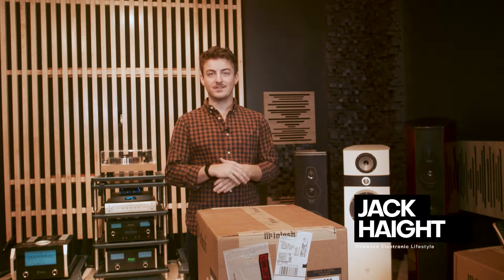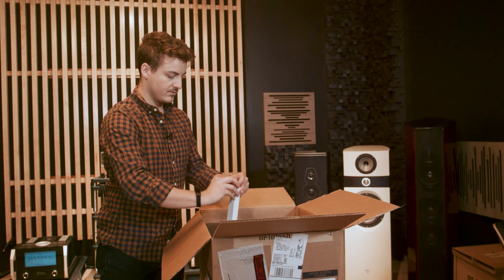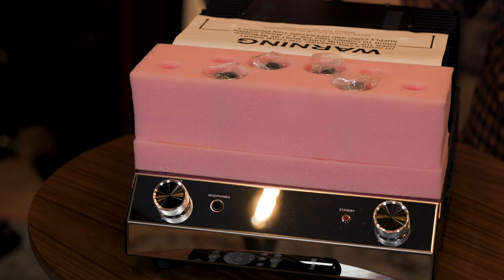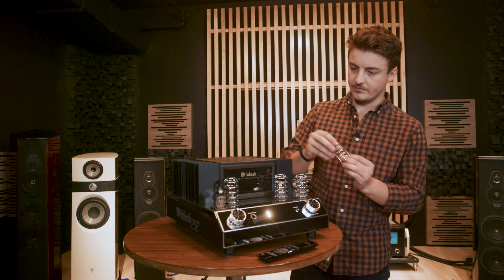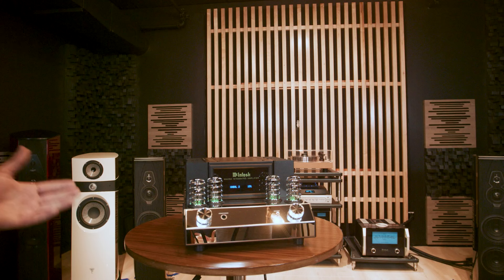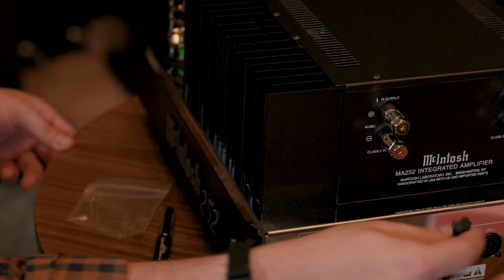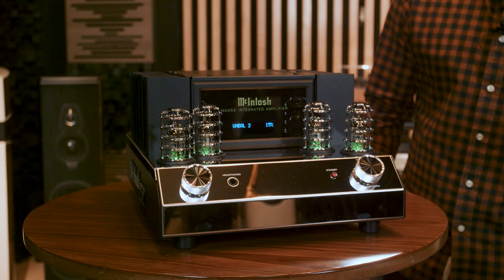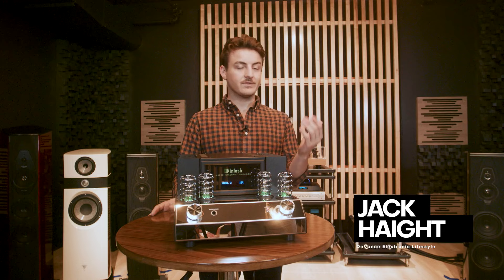McIntosh MA252 Unboxing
Jack Haight from Devance electronic lifestyle unboxes the MA252 from @mcintoshlabs

MA252 2-Channel Hybrid Integrated Amplifier
*   Includes our Hybrid Drive™ technology that uses the best of vacuum tubes and solid state to produce the best sound performance
*   Vacuum tube preamplifier and solid state power amplifier
*   100 Watts into 8 Ohms
*   160 Watts into 4 Ohms